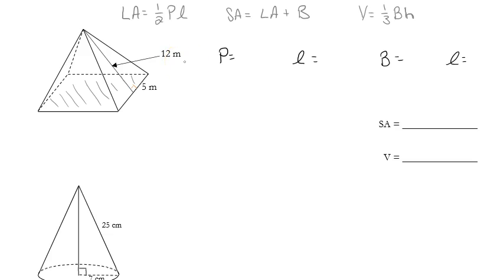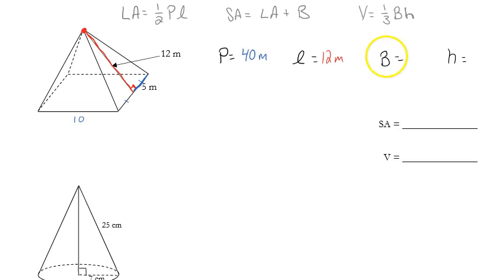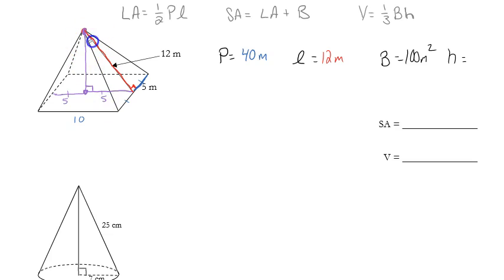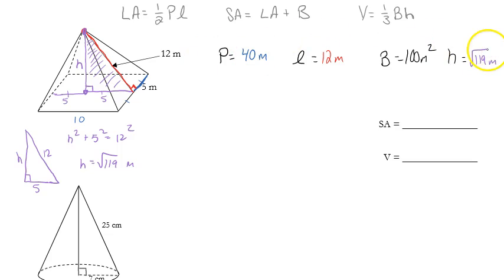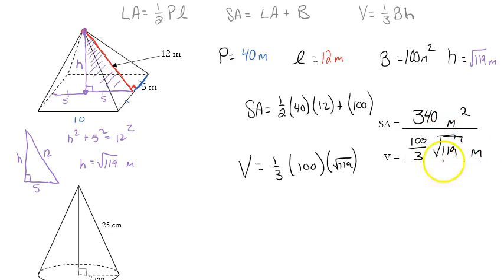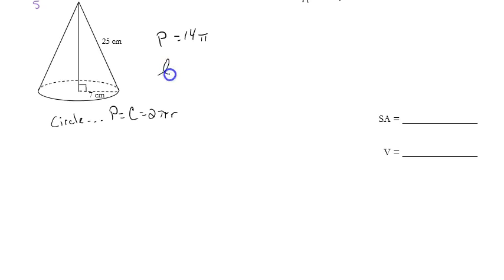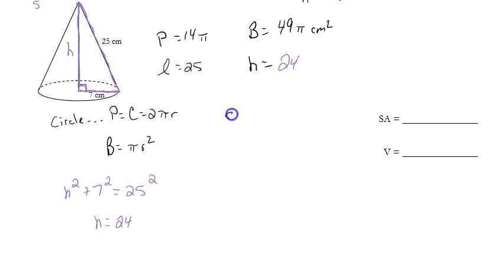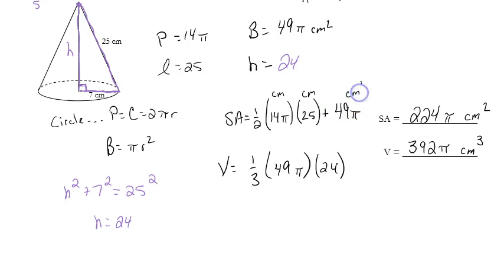GU12 Pyramid and Cone